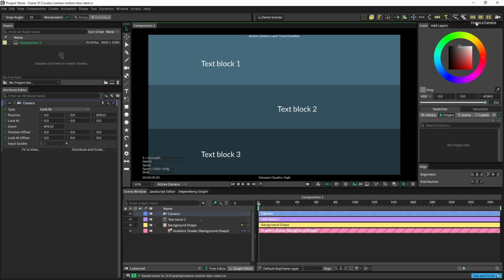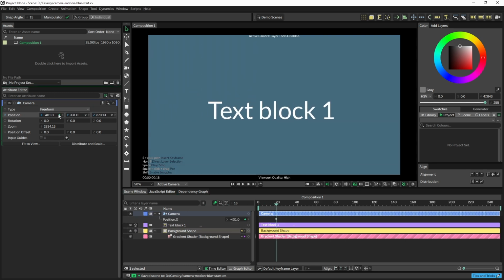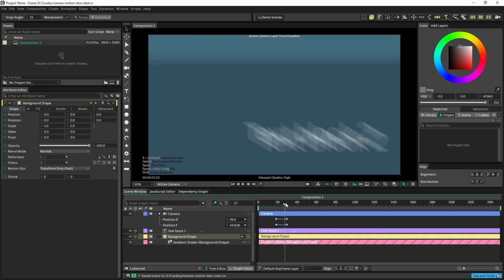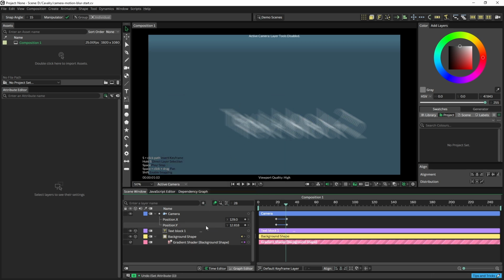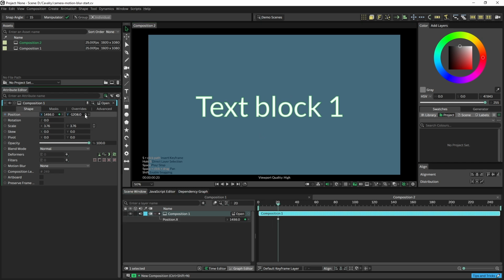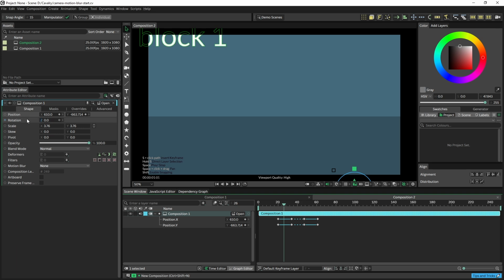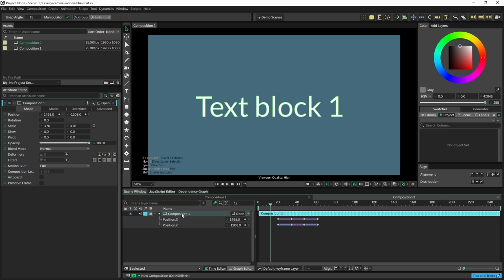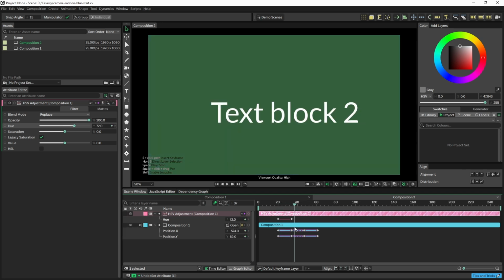Add motion blur to camera movement | Cavalry tutorial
There are two ways to add motion blur to your 2D camera movement in Cavalry.

00:00 Intro
00:08 Setting up the camera
01:48 Applying full motion blur
03:04 Using this technique for additional color correction